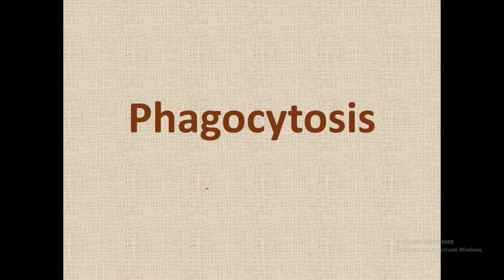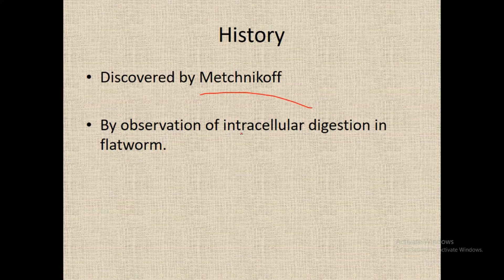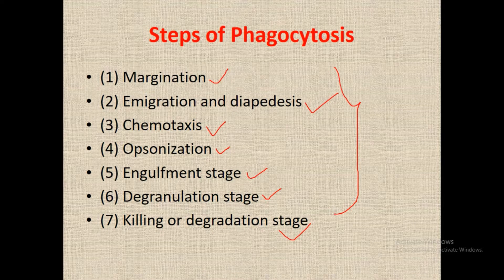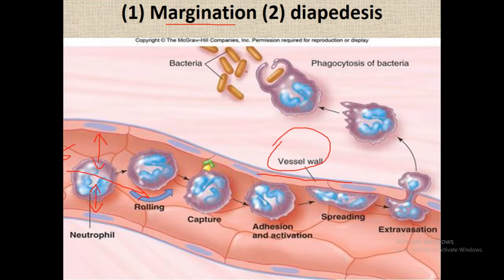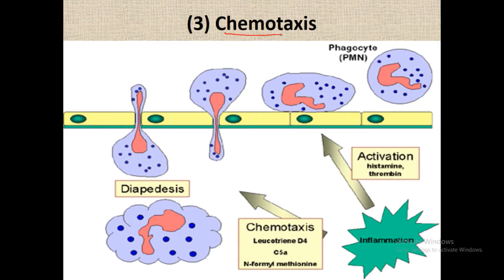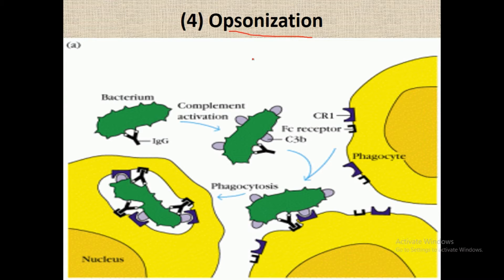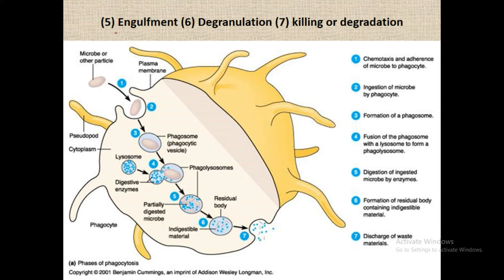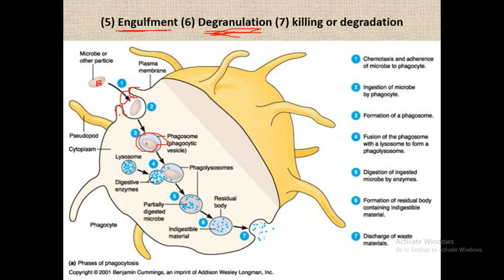Ch7 PHAGOCYTOSIS | BLOOD PHYSIOLOGY